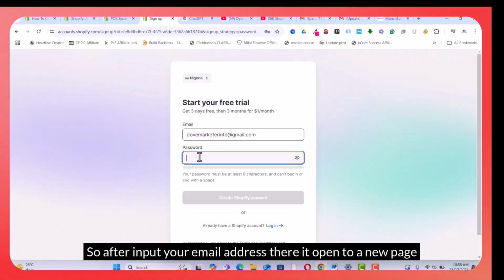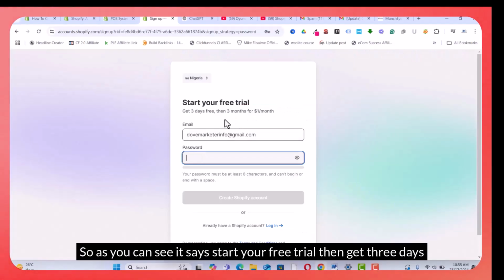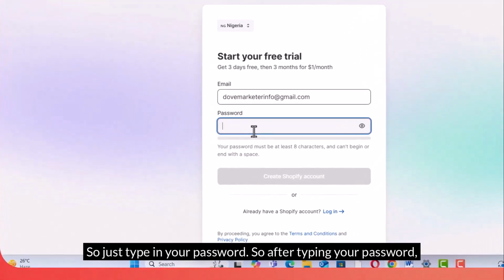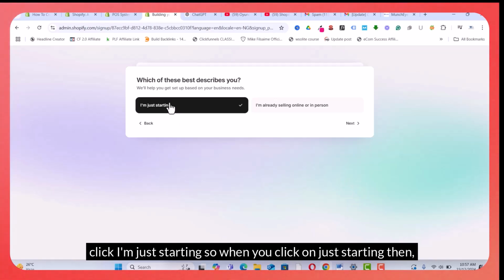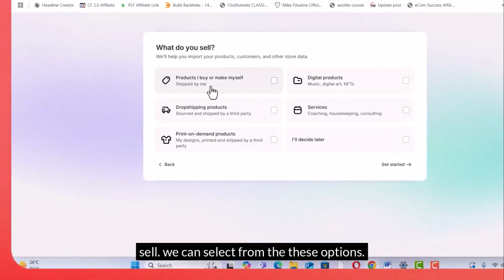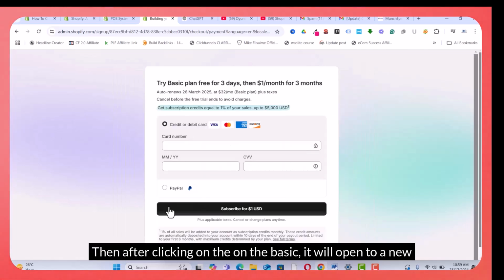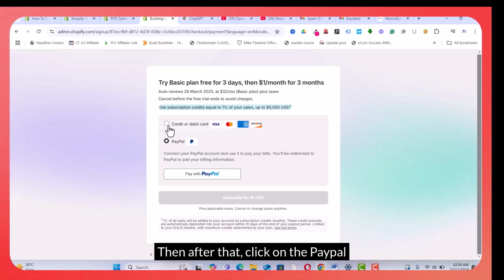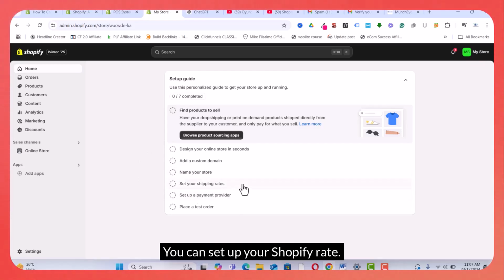Shopify 3 Months for $1: How To Get Shopify $1 For 3 Months In 2025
Ready to get Shopify 3 months for $1?

Want to start shopify 3 months $1 trial?
You can start your online store today with Shopify for just $1 for 3 months deal to build your dropshipping business!
In this video, I explained explain everything you need to know about Shopify $1 per month for 3 months offer. TThis is the best time to launch your Shopify store.
Whether you’re starting a dropshipping business or selling digital products, Shopify makes it easy to get started with powerful tools, beautiful templates, and the best support.
Start shopify $1 for 3 months offer now

Launch fast with built-in tools
Take advantage of this Shopify promo to test your niche, build your brand, and make your first dropshipping sales.
Launch your Shopify store for just $1